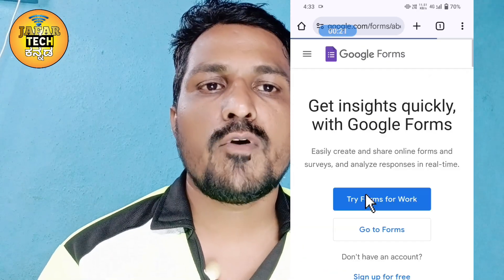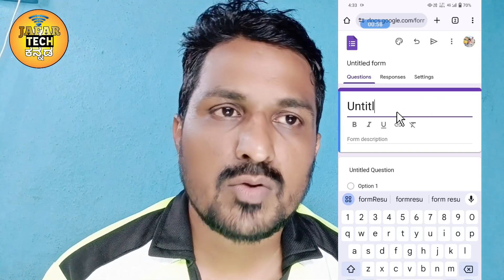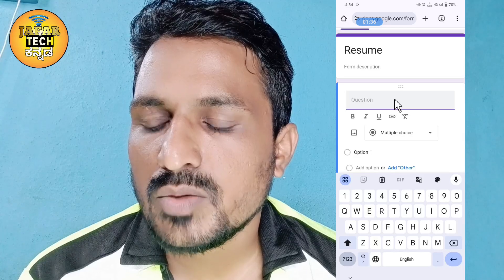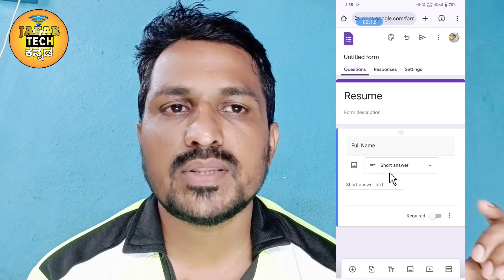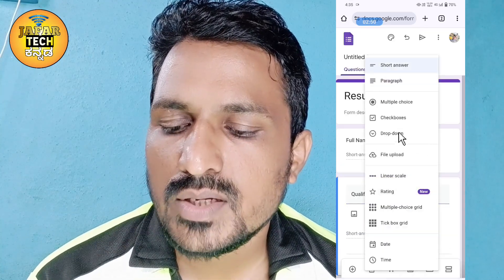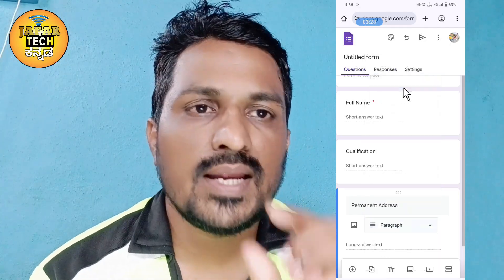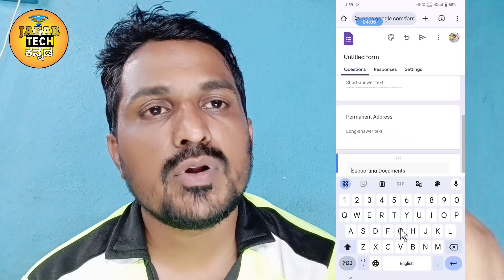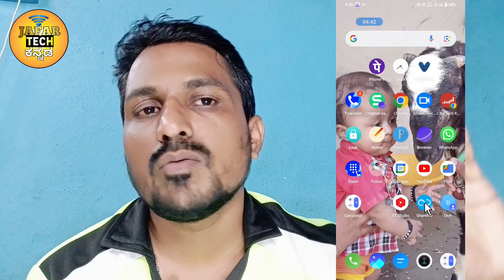How To Create Google Forms And Share Via Link In Kannada.